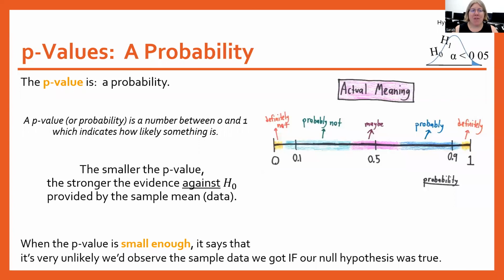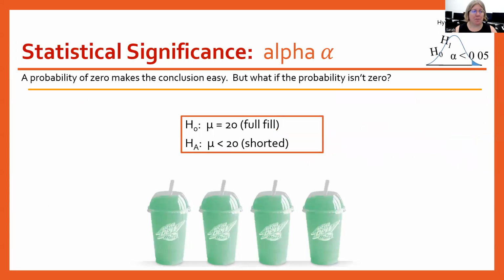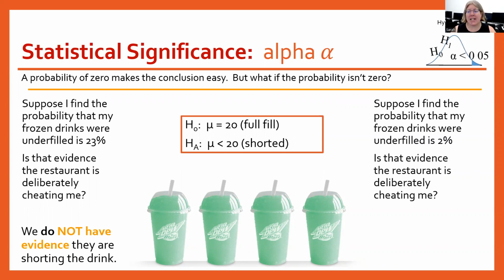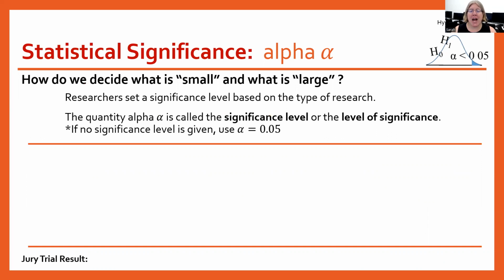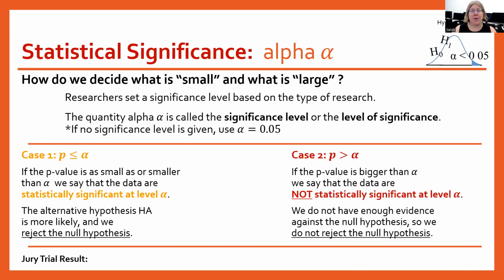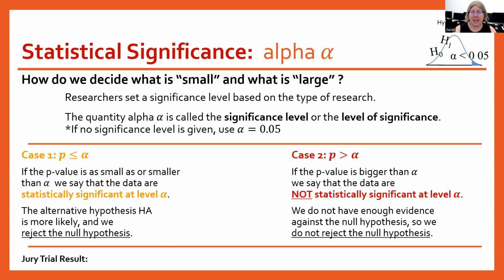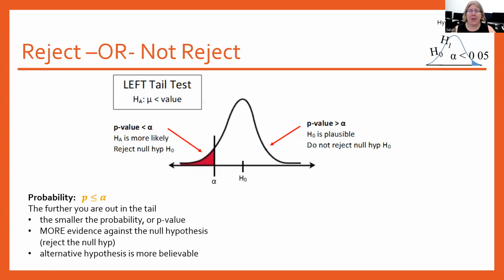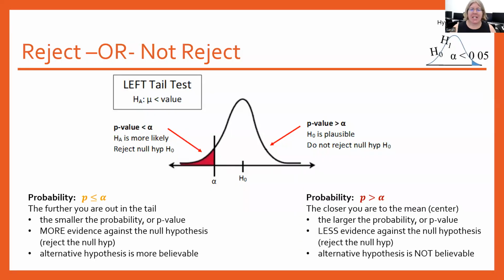Math113 Video 17F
p-values and significance levels in hypothesis tests